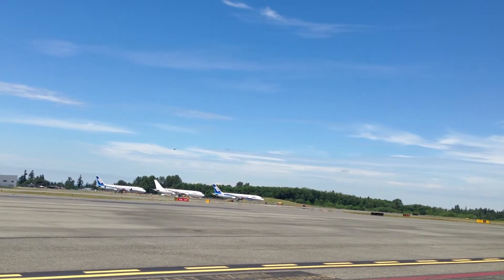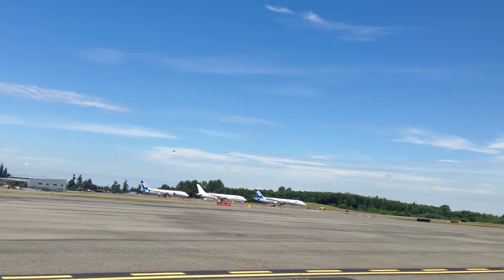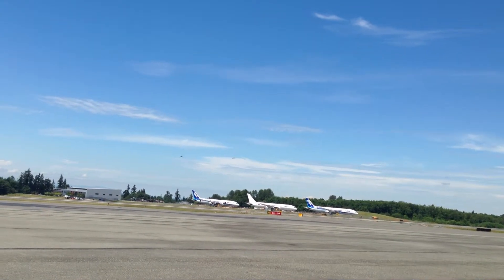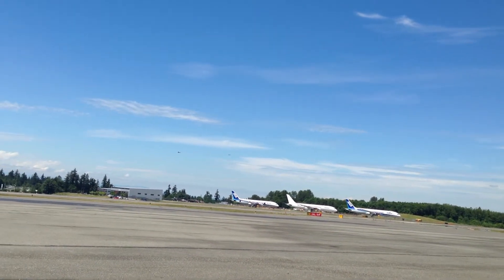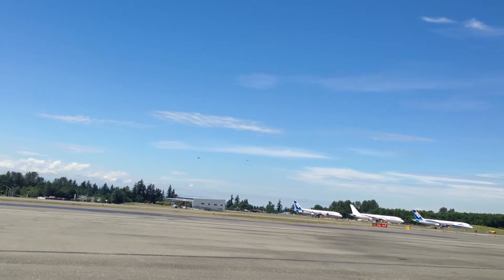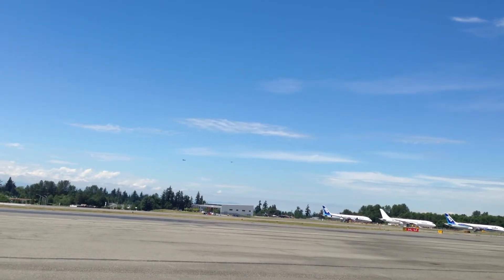Hellcat chased by Zero